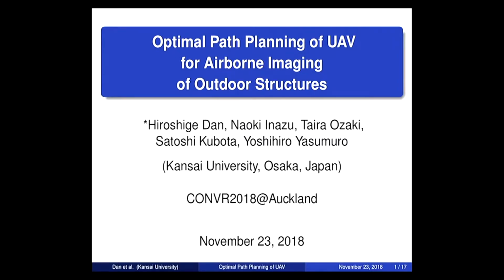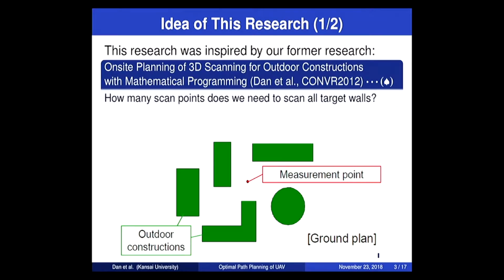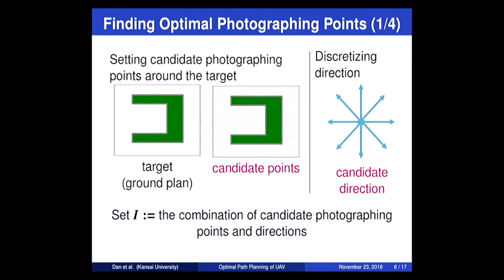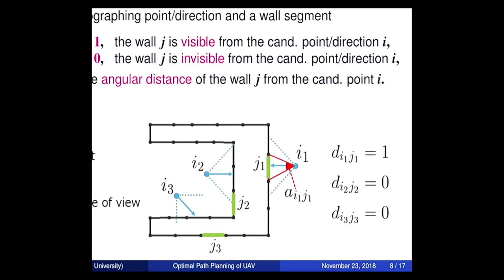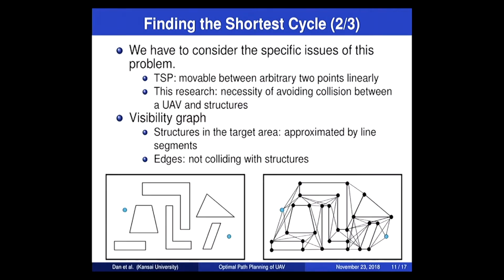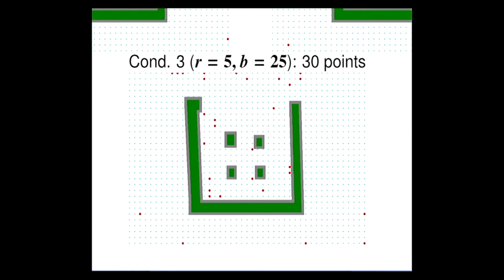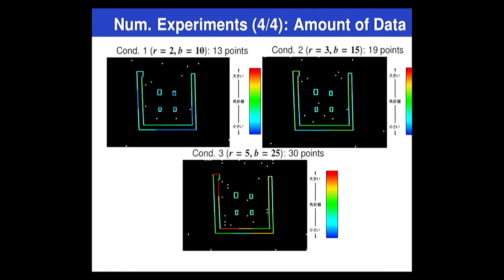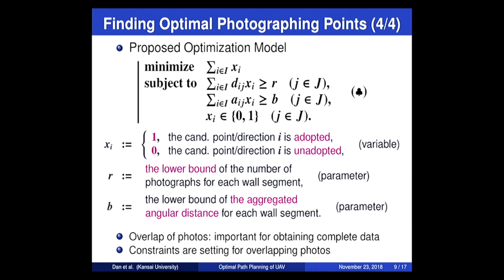Optimal Path Planning of UAV for Airborne Imaging of Outdoor Srtructures